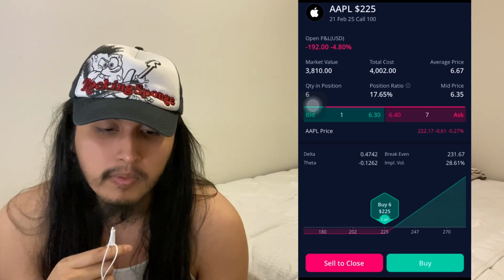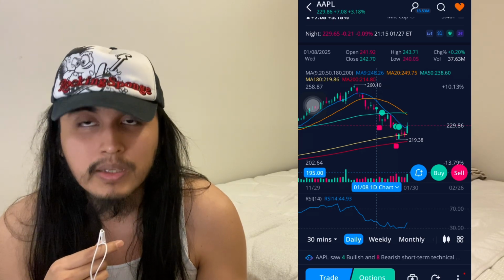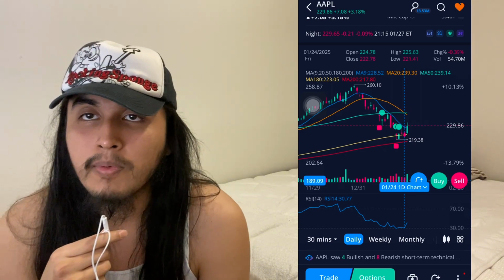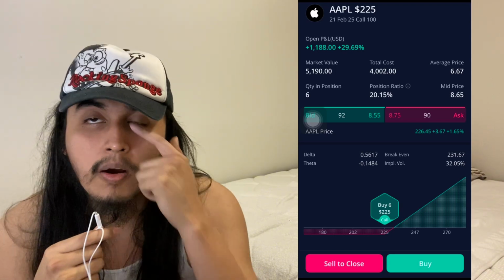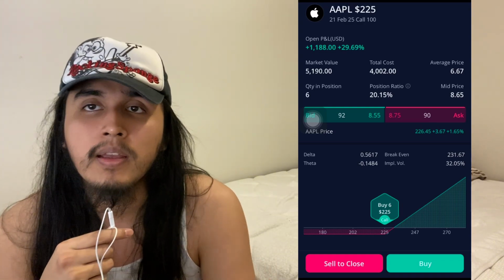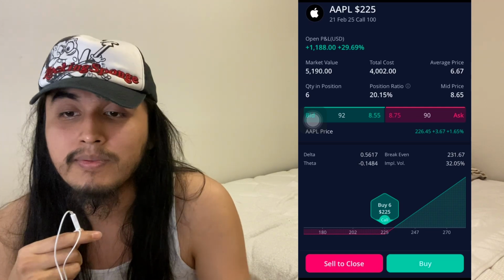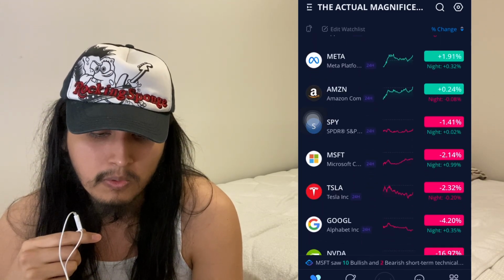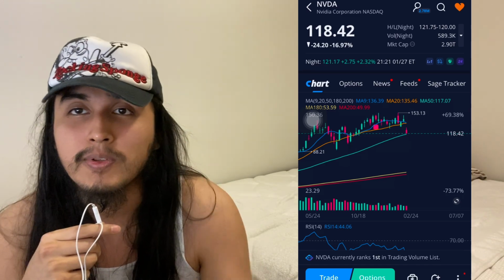Making $1,188 trading stock options!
Purchase My Ebook to start making money in the stock market